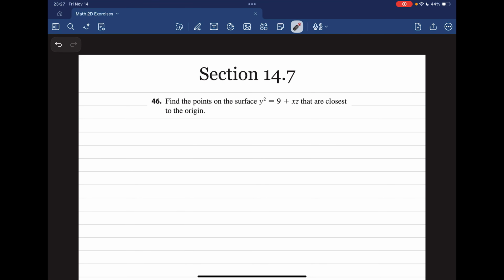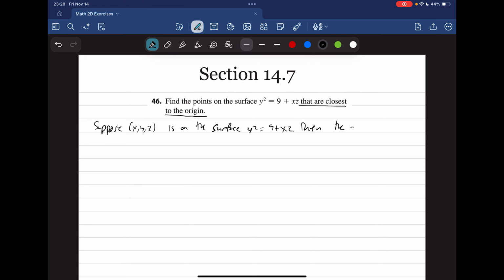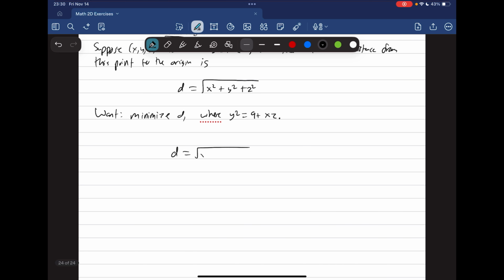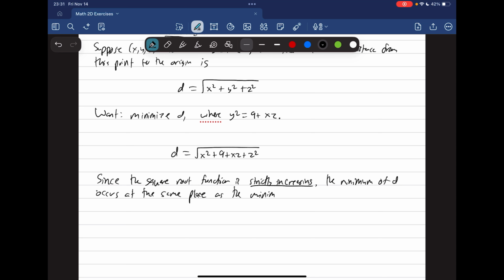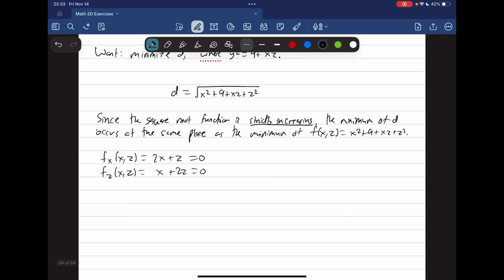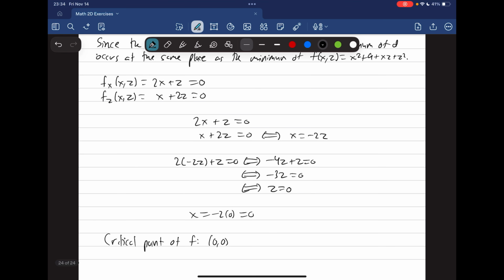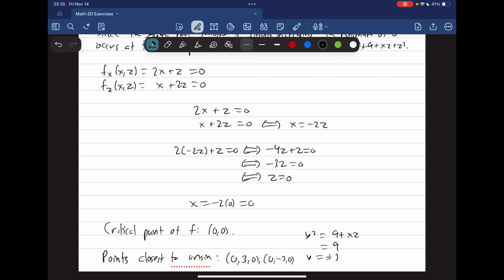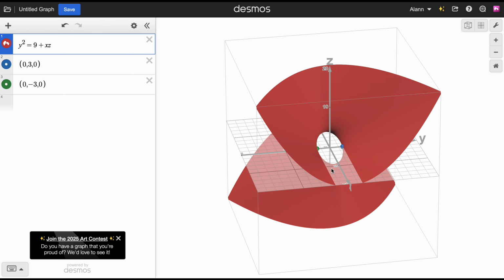Multivariable Calculus: Maxima and Minima of Multivariable Functions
In this video, we solve Problem 46 from Section 14.7 of James Stewart's Calculus: Early Transcendentals. This problem asks us to find the points on a surface that are closest to the origin.

0:00 Problem Statement
0:28 Setting up the optimization problem
3:00 We can minimize the inside instead
4:58 Computing the critical points
6:49 Points of shortest distance
8:08 Desmos 3D plot